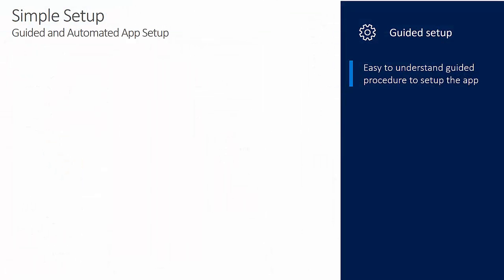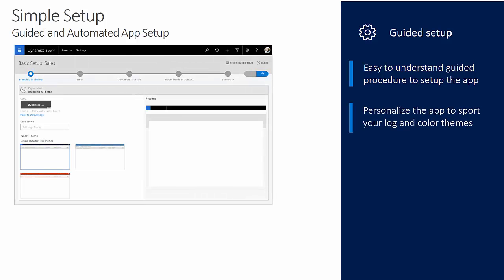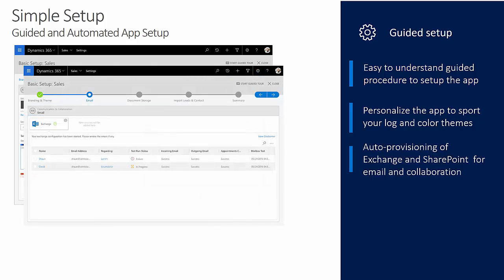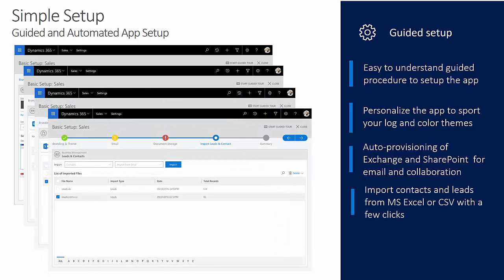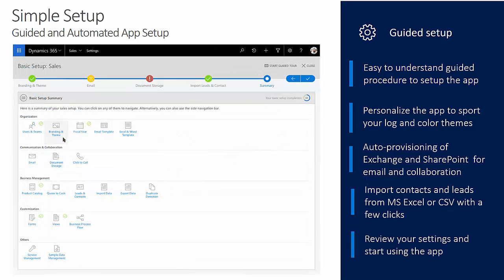Part 5 - Sales App Introduction